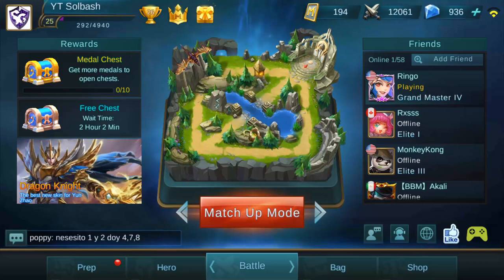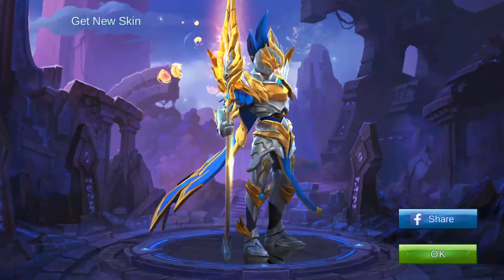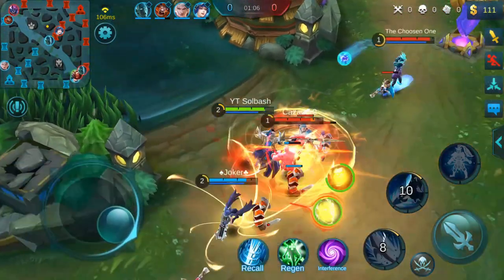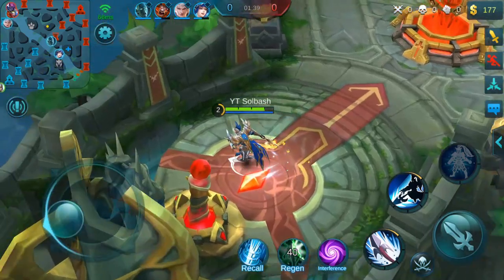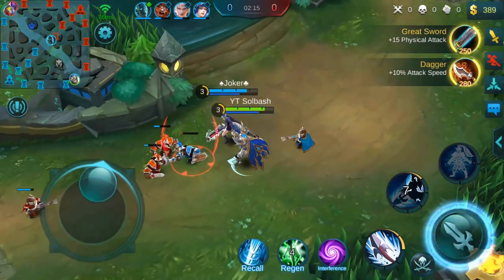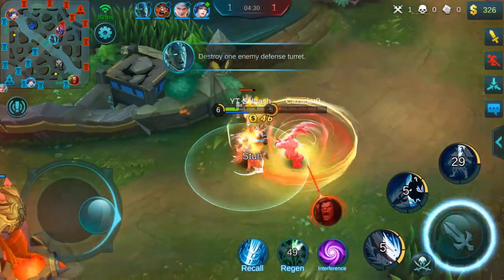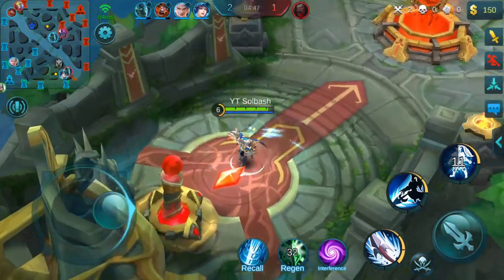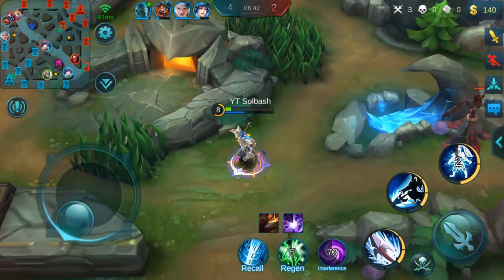Mobile Legends │ Yun Zhao DRAGON KNIGHT - SKIN GIVEAWAY [Update 1.1.52 Live]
Mobile Legends released the Dragon Knight skin for Yun Zhao today, we buy the new skin and give the subscribers a chance to win a free mobile legends skin for Yun Zhao.

Mobile Legends
Mobile Legends Gameplay
Yun Zhao [Tips, Guides, Builds, Equipment]
Mobile Legends Free Skin